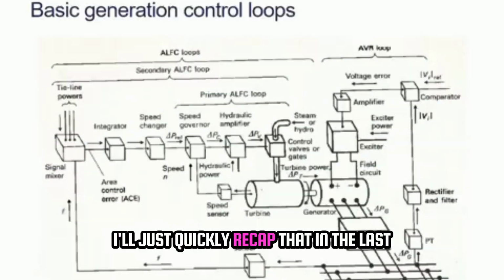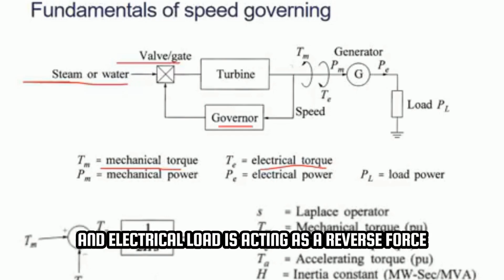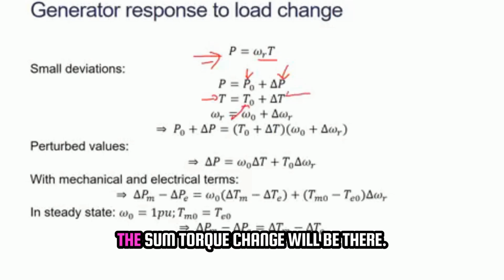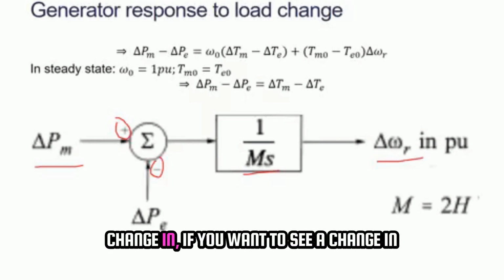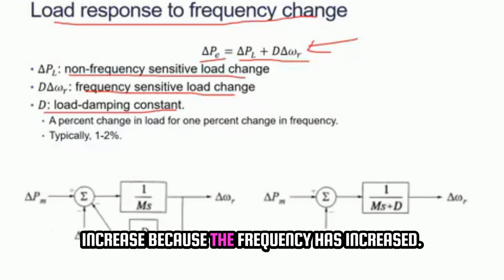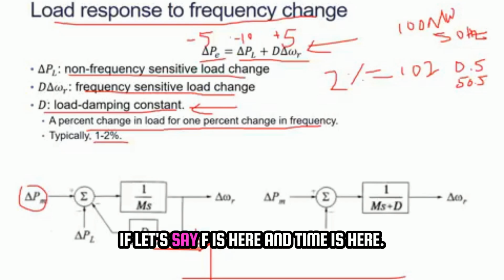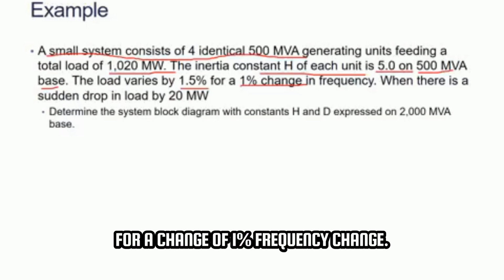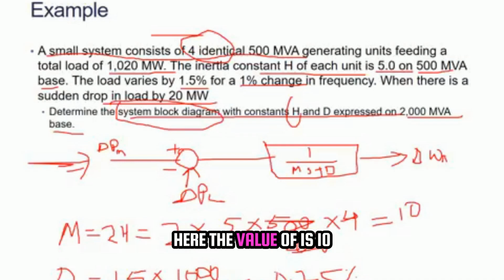Lecture 34: Control of Active and Reactive Powers